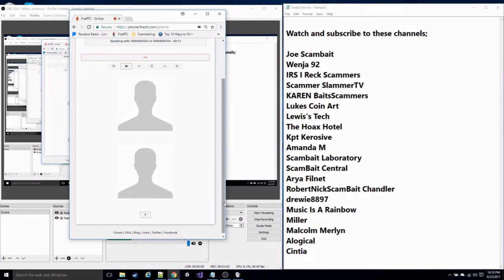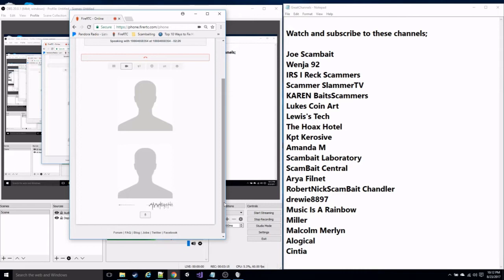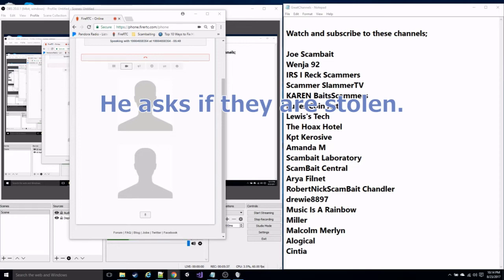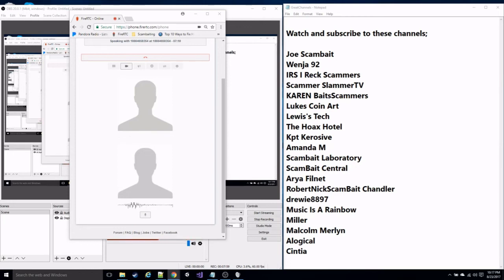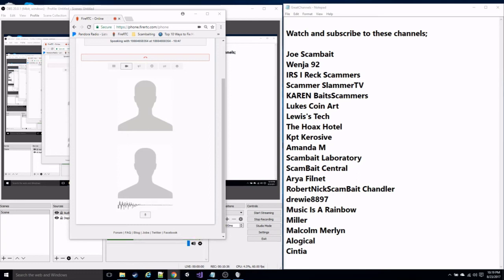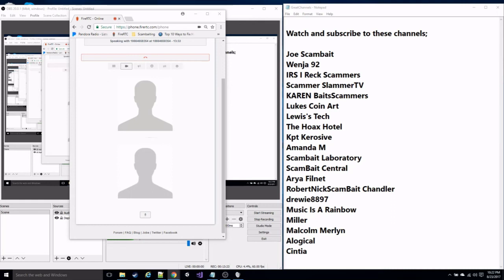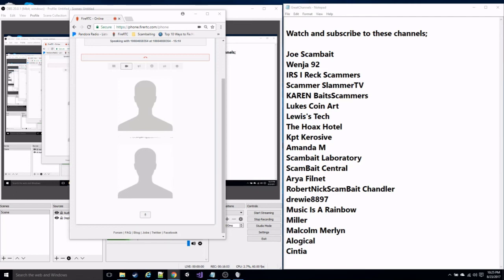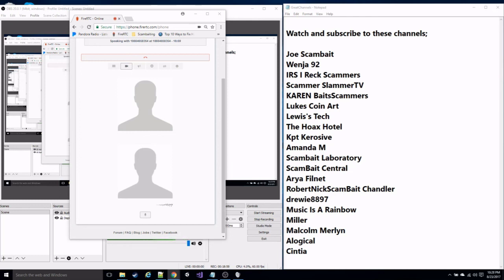Will a tech scammer help me with a stolen laptop? [2017:005]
After my wife actually experiences one of the popups on our family computer, I decide to call them with a premise that I have wanted to use for a while.  I tell this scammer that I stole the laptop, and proceed to make it fairly clear that the credit card I am going to pay him with is probably stolen.  Other than giving me his ironic opinion that stealing doesn't work out for anyone, he has no problem going through with trying to scam me.  Nice to know that these guys don't discriminate against anyone.

I am looking for suggestions on video editors.  I would like to know what software the rest of you scambaiters, or any casual YouTubers are using.  I am looking for free ~ $70 or so. Free is best :)  I have been using OpenShot, but it is a little too buggy/slow on Windows.  I use OBS Studio to make my recordings.  I have been considering Corel VideoStudio X10 and PowerDirector 15 Ultimate.  Any suggestions on something better, easier or cheaper would be greatly appreciated.